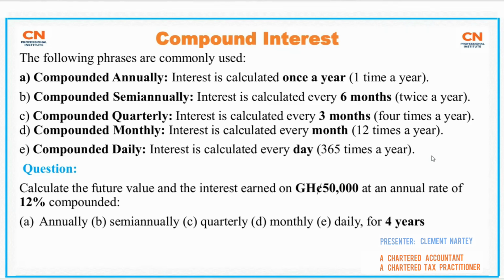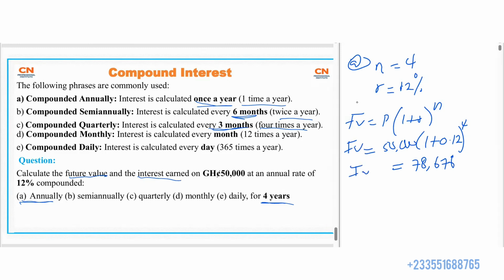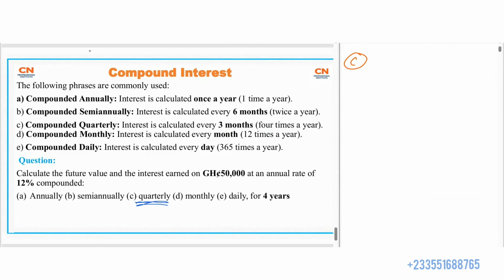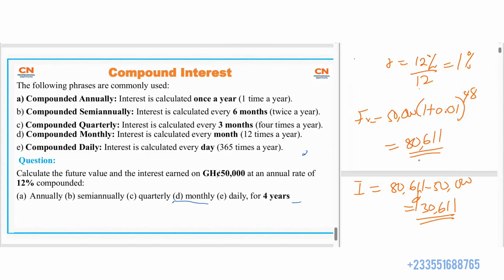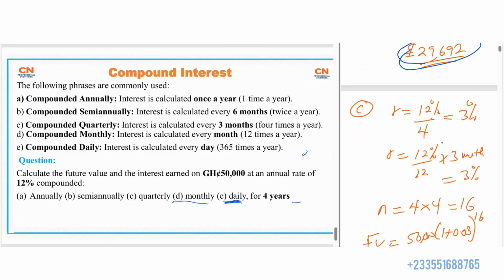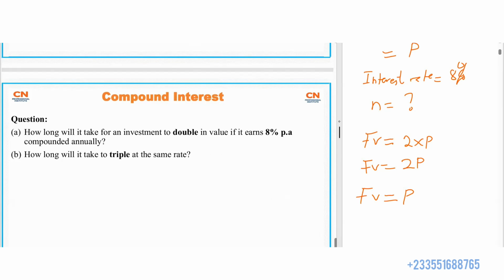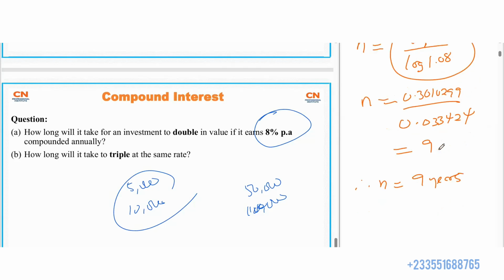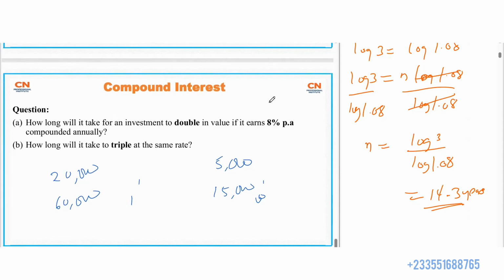SIMPLE AND COMPOUND INTEREST- PART 3